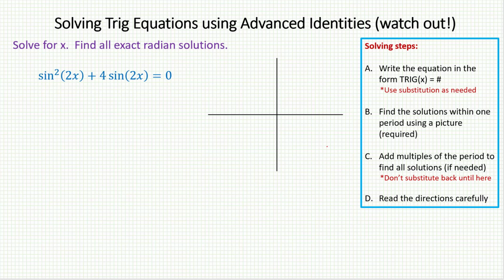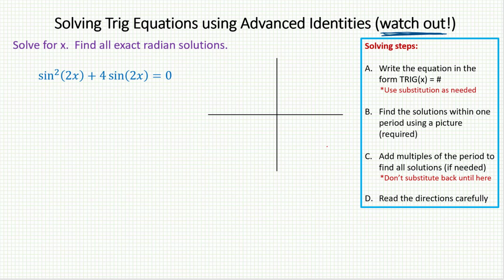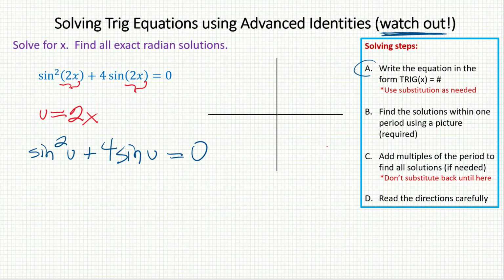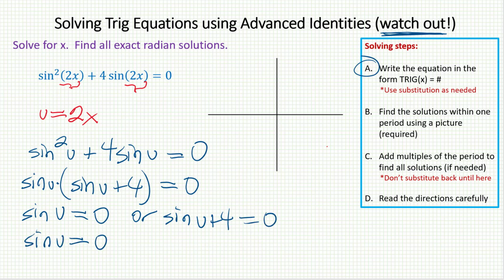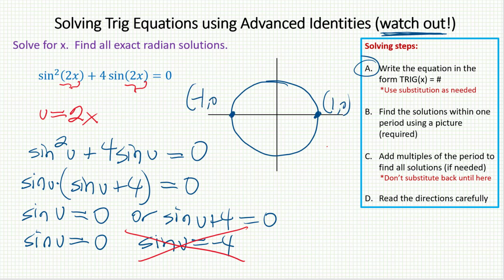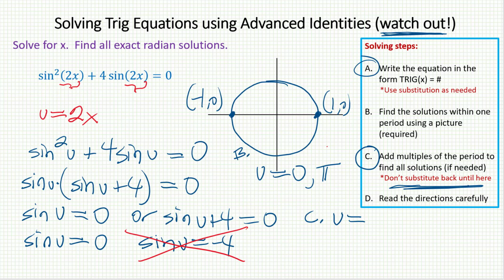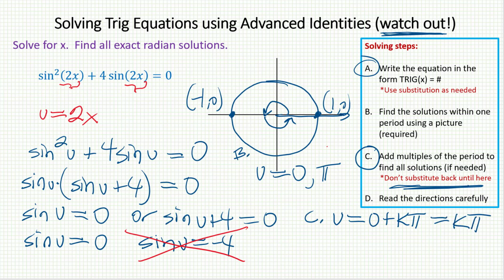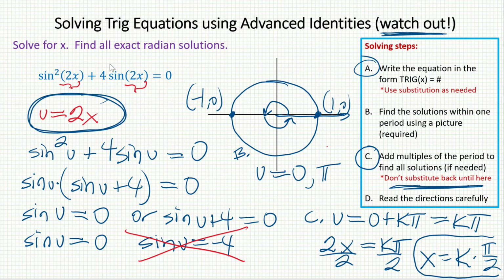Math 373 7.5 part 2B video 1 solving trig equations using advanced identities watch out